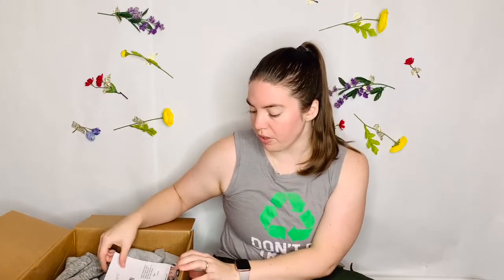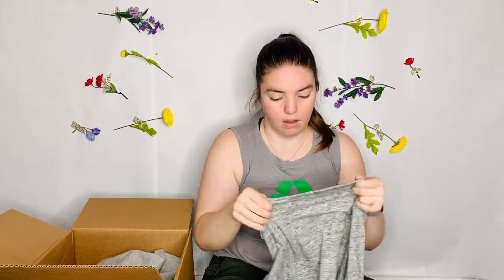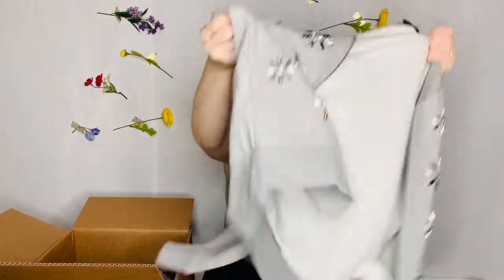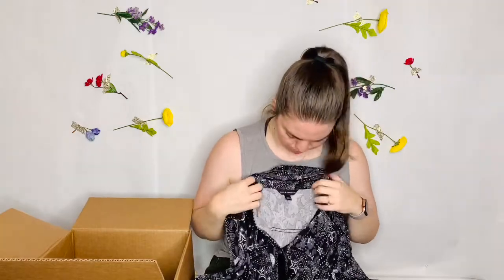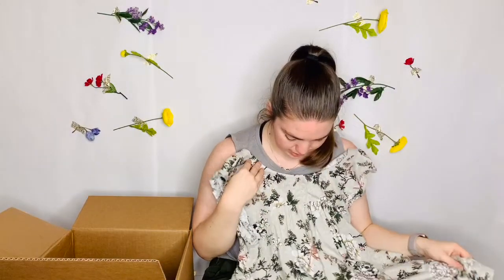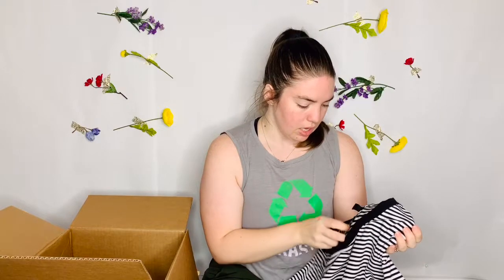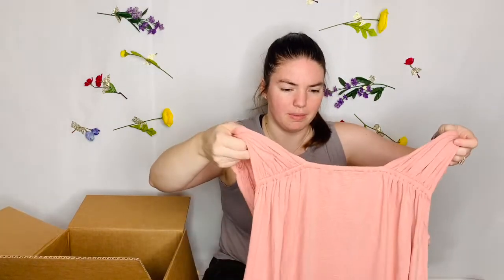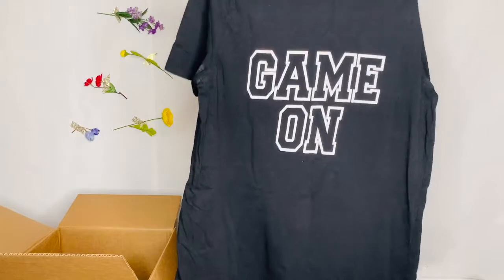Goodwill Blue Box Women’s Basic Apparel Box Unboxing | To Resell on Poshmark